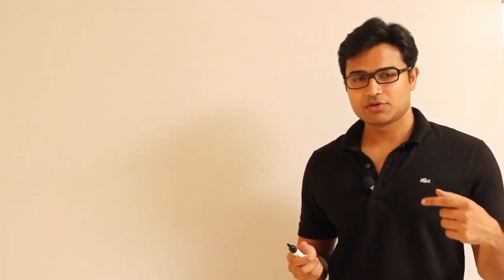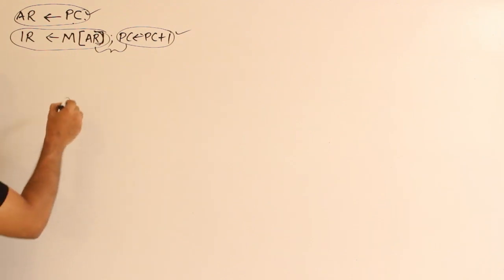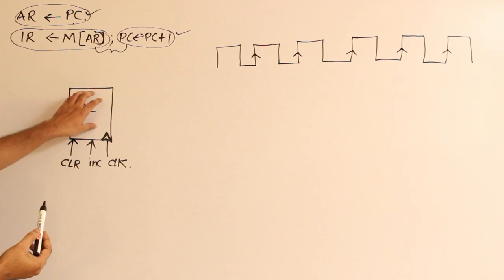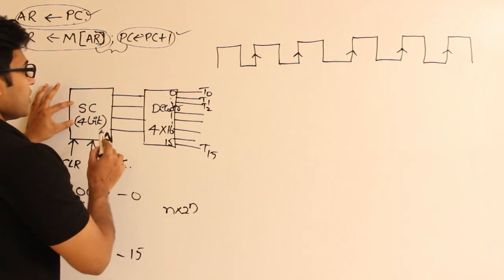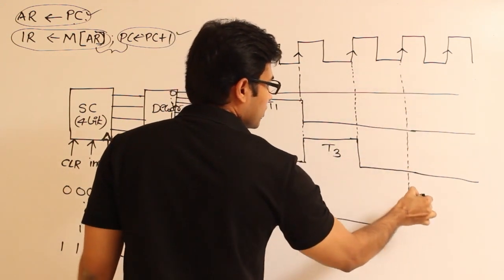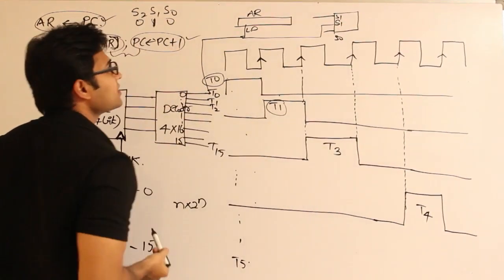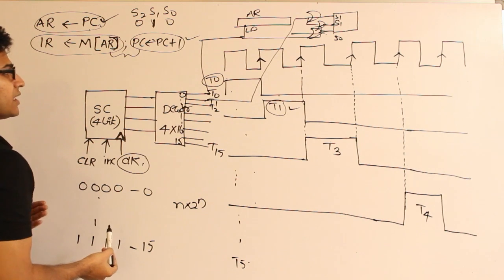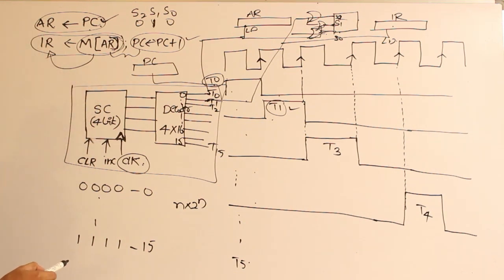COA | ALU,Data‐path & Control Unit | Timing circuit | Ravindrababu Ravula | Free GATE CS Classes